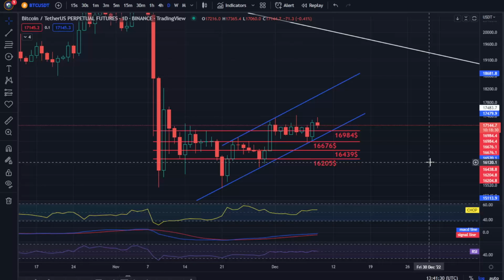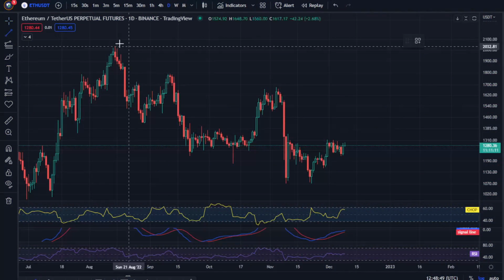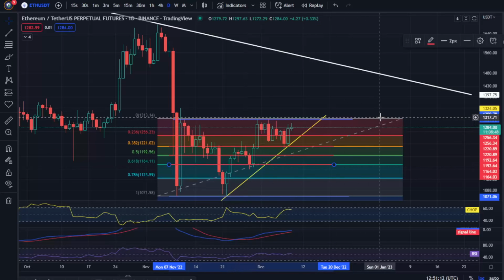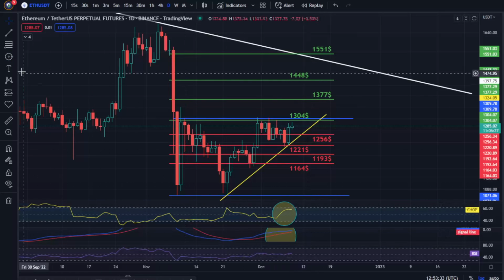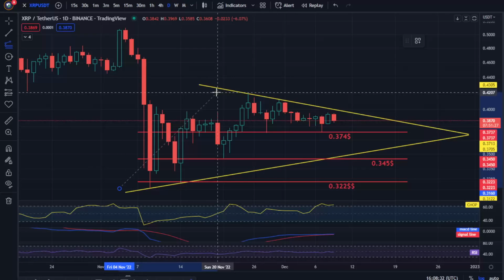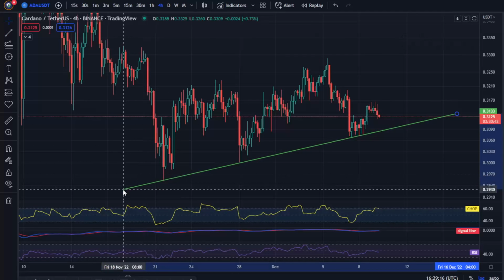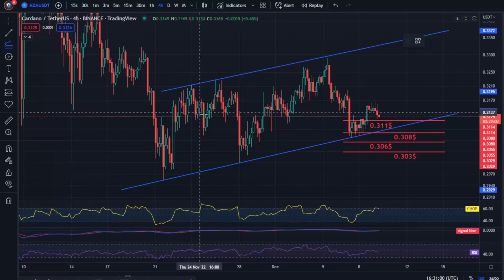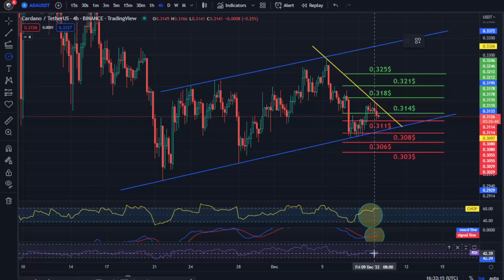Market Review Friday 9/12/2022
Hello everyone, I invite you to a cryptocurrency market review every Friday, let's start by checking what the situation on BTC looks like, taking into account the one-day interval. It is worth starting by marking with a white line the first trend that the price must overcome